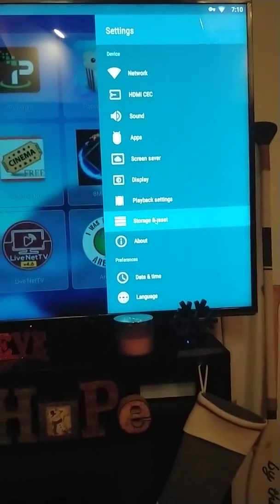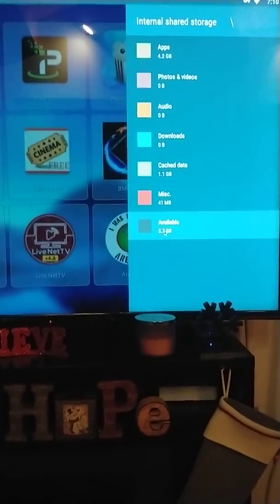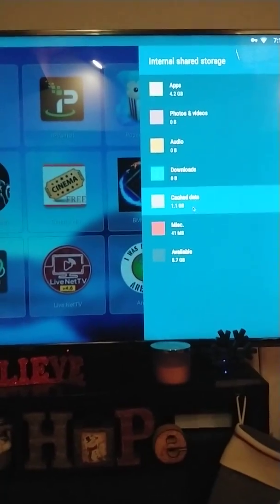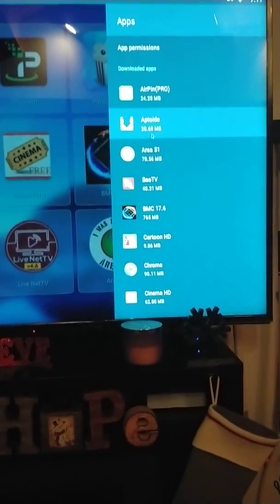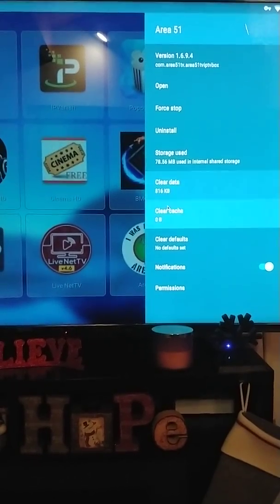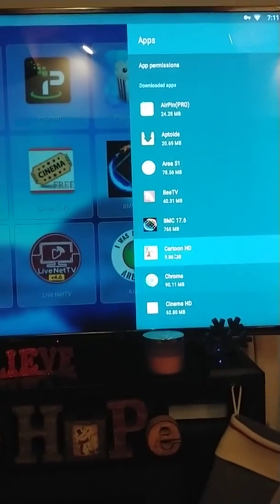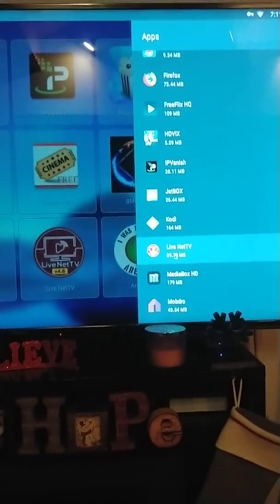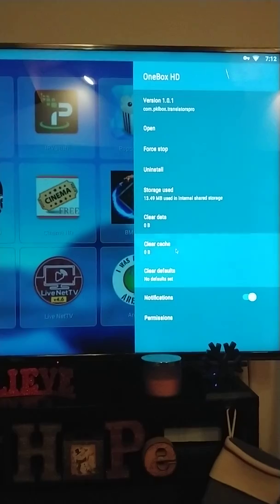Simple maintenance for Android devices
Couple things to do to keep your device running smoothly